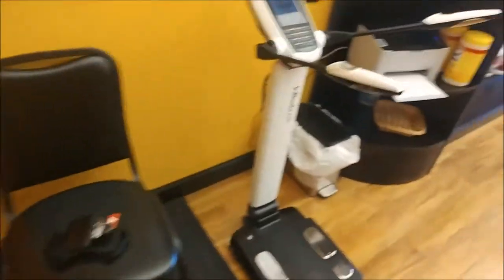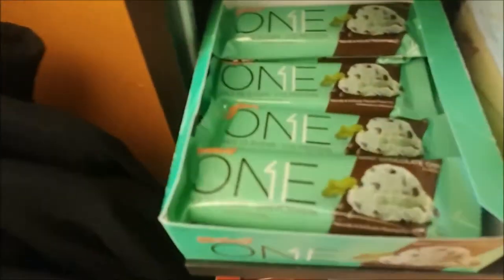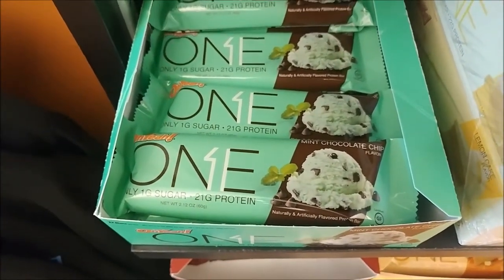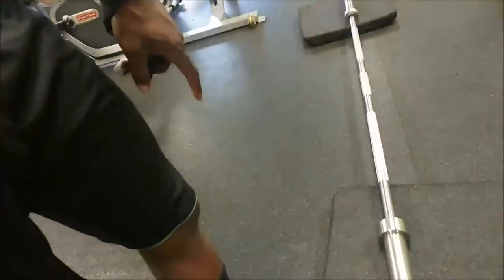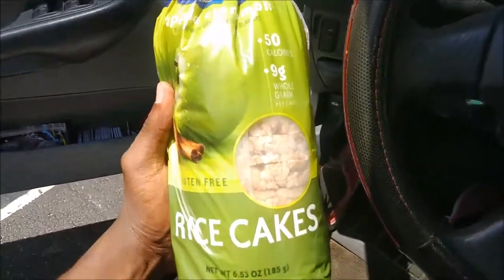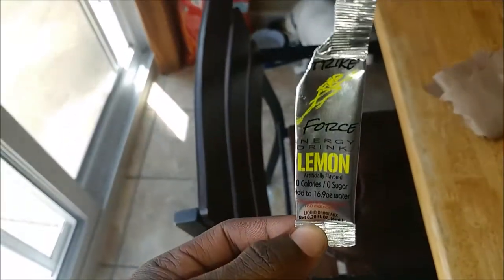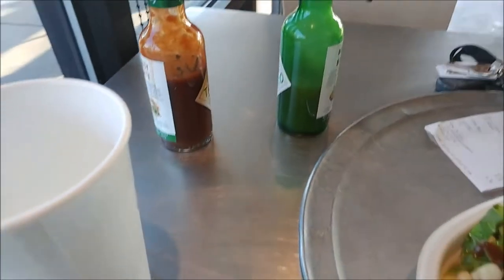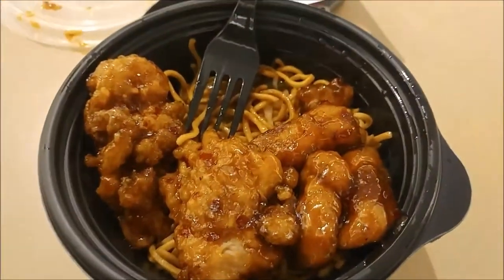Cheat Day and Full Physique update 5 weeks out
If this video helped you be sure to share it!

Artist: MOS3S